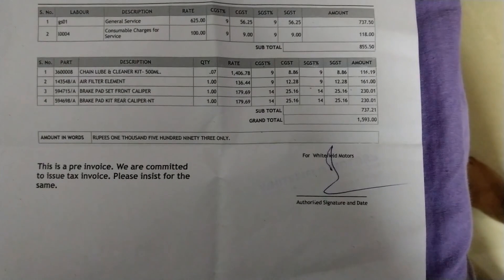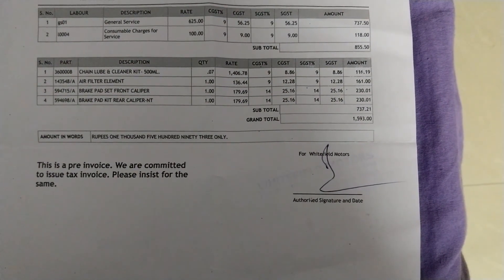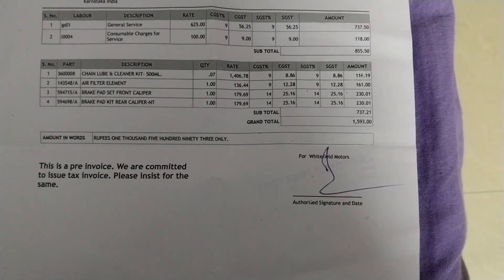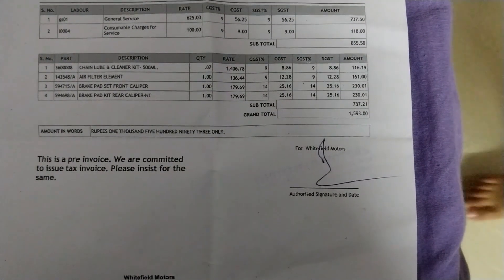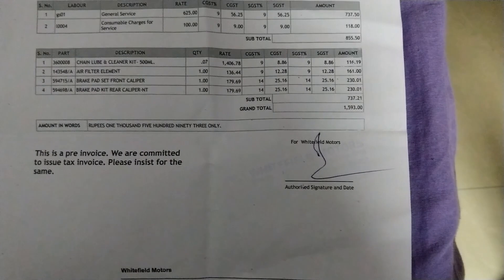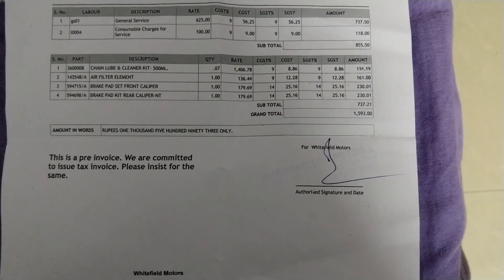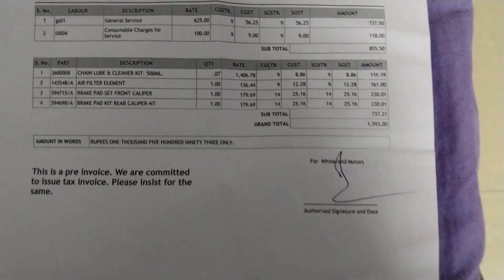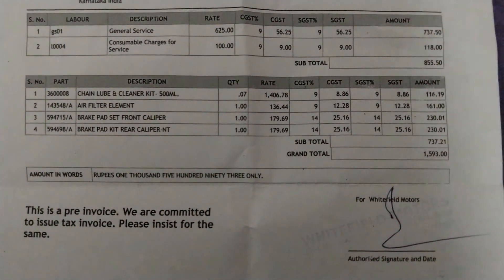Thunderbird 350x 2nd paid service cost